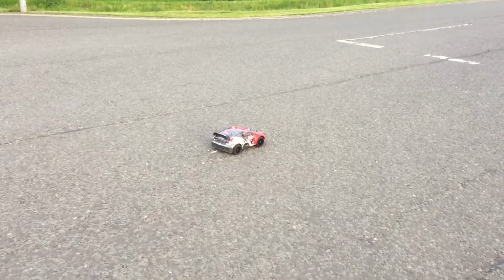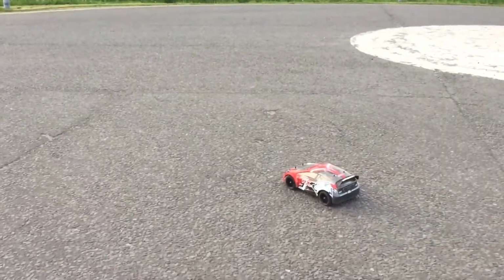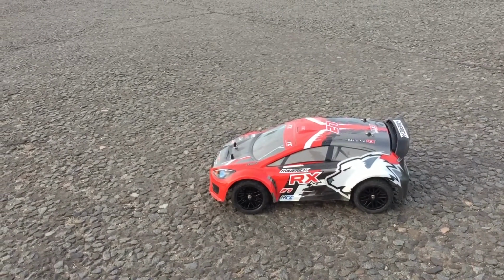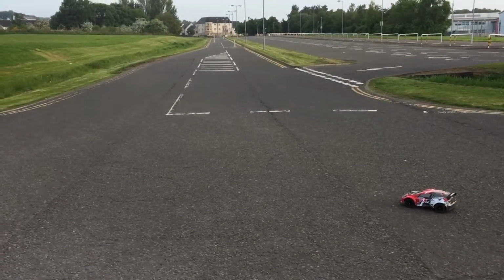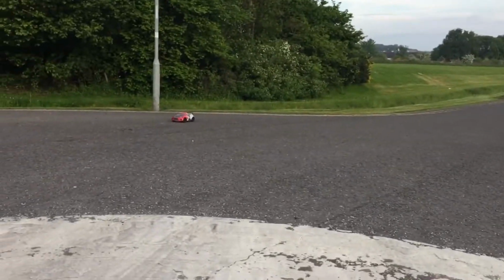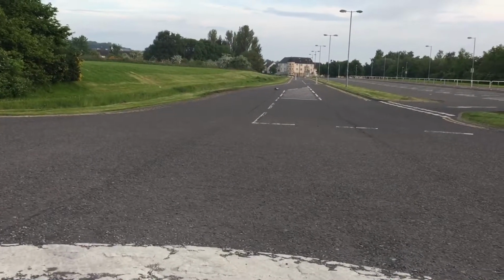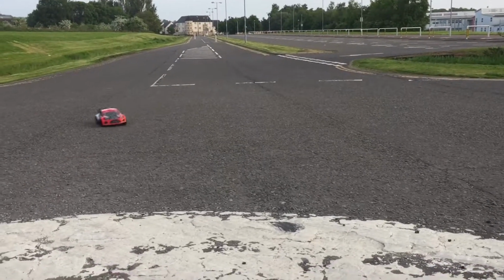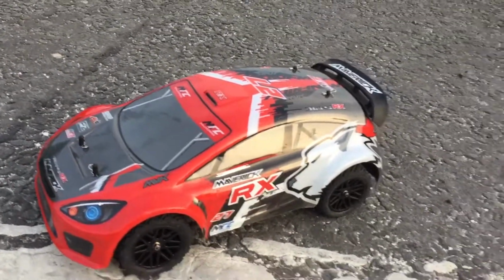Testing out 2wd fix. Maverick strada Rx Rc rally car. 🏴󠁧󠁢󠁳󠁣󠁴󠁿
Car ran really smooth after the fix and barrings greased back up. 2s lipo. 3s lipo test next run out with this car.